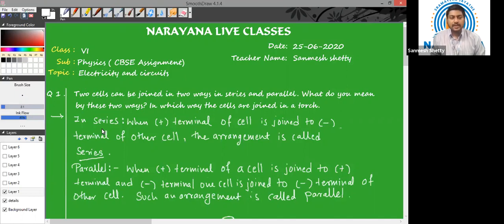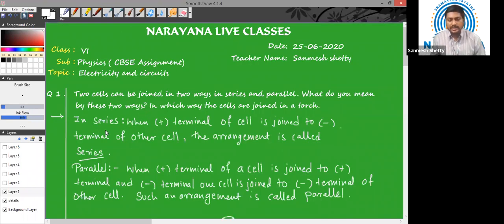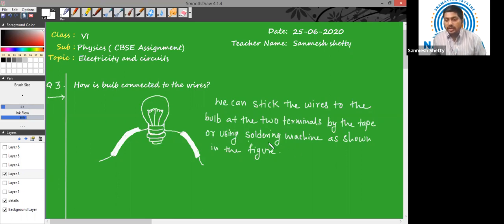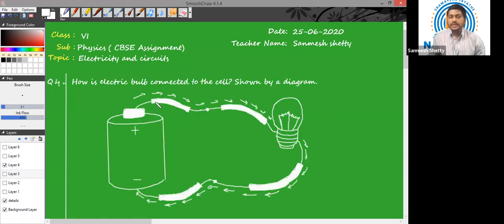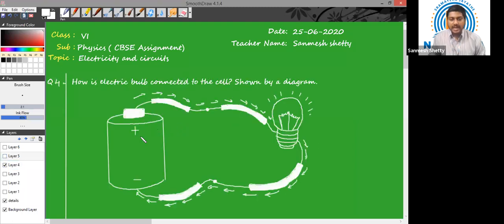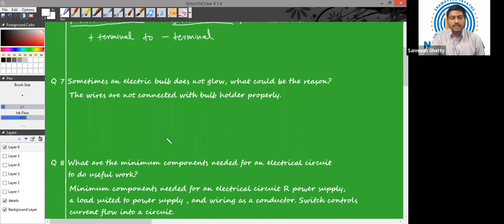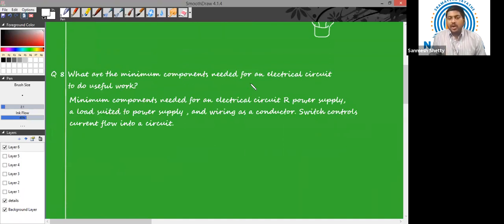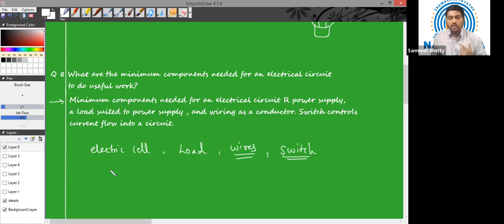CBSE CLASS 6 PHYSICS BULB CONNECTED TO AN ELECTRIC CELL 25 06 20